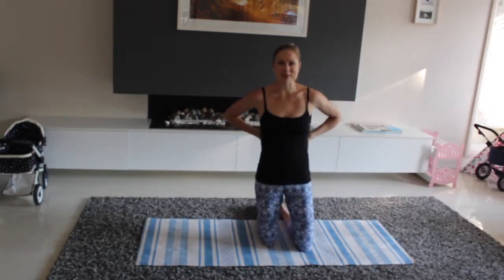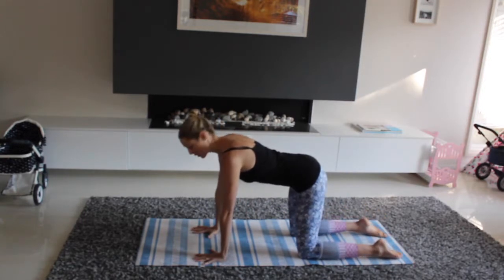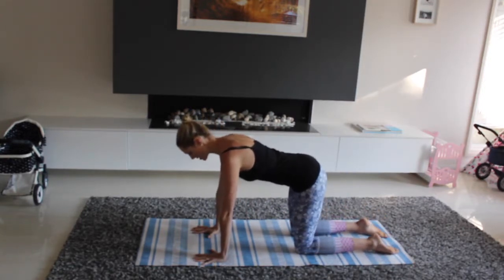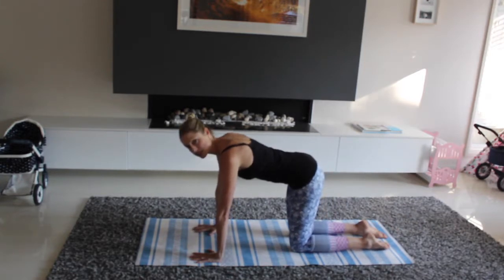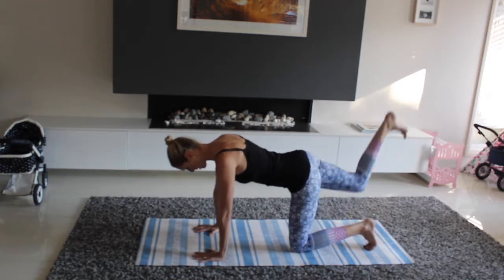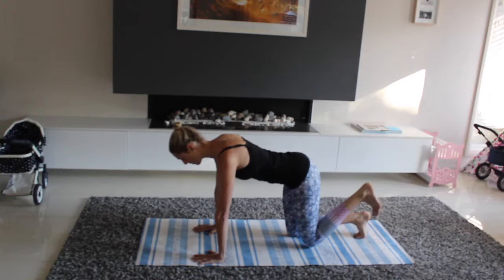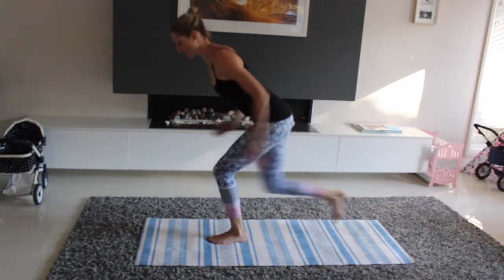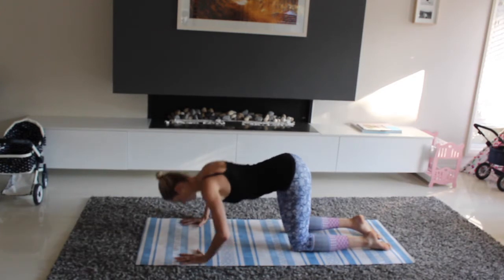Early Post Natal Core + Glute Workout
Feel beautiful, fit and strong today! For more postnatal workouts download the Fit Mummy Project